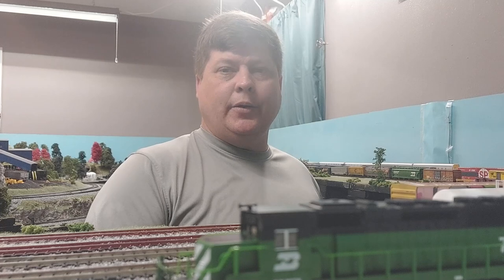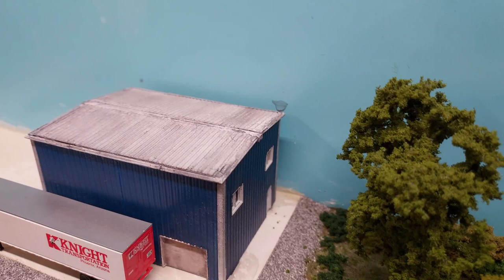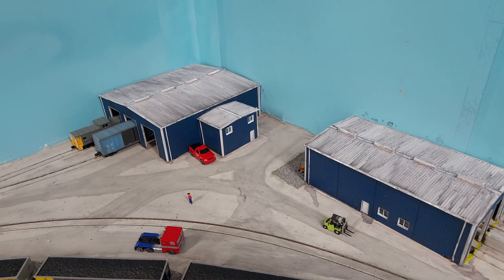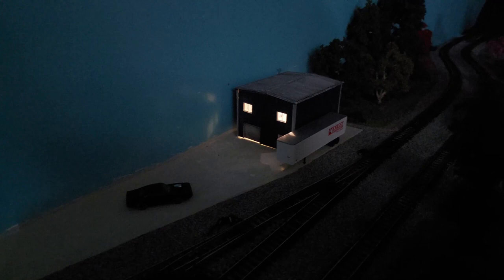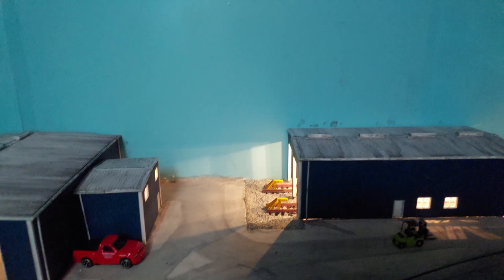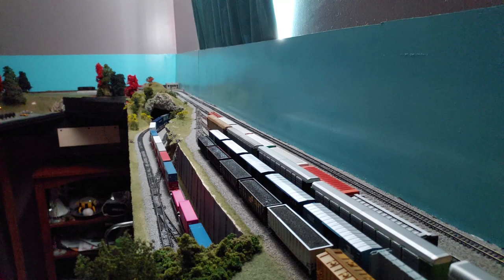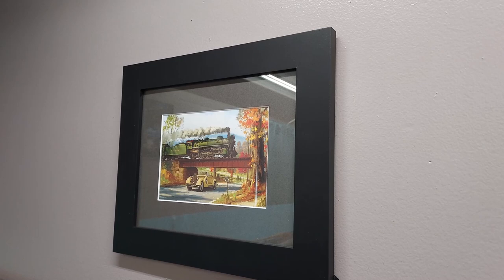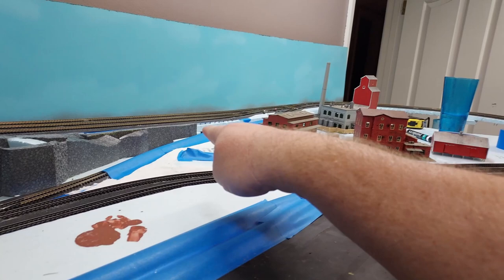N Scale Layout Update #37, Gary Walters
In this video, we discuss my absence, the layout update, and look at a special run session I had on the layout with a friend.